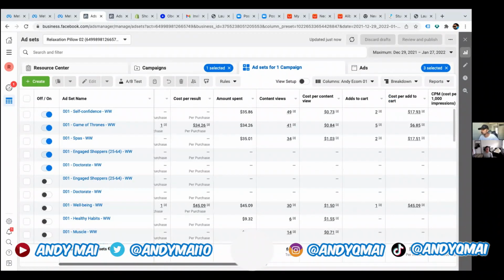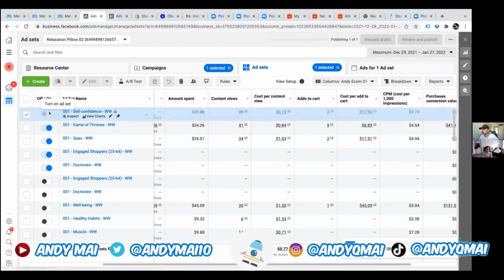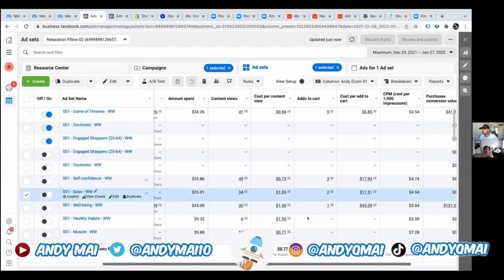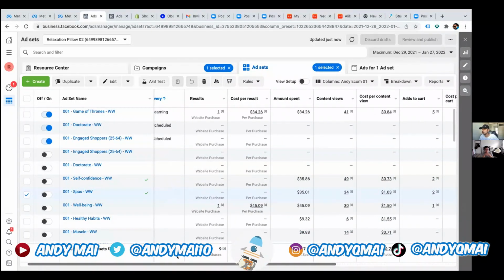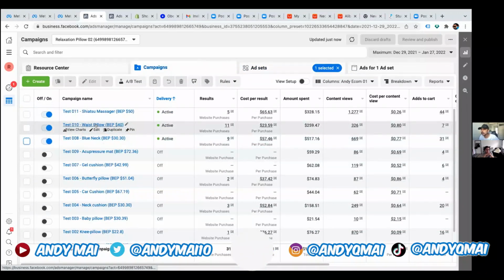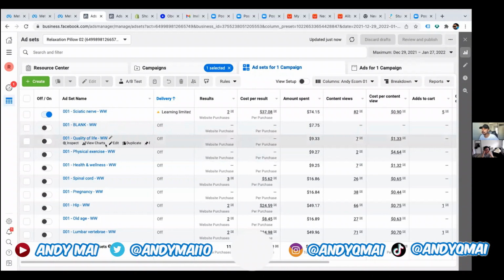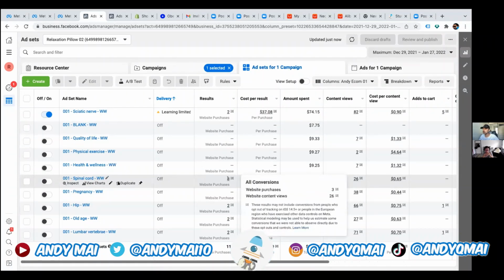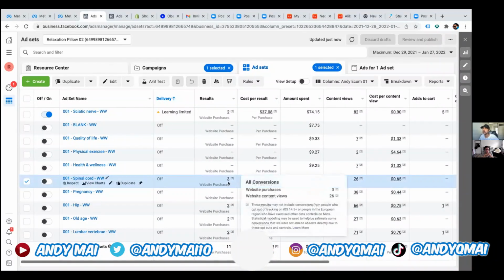Run your Ads until you reach...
Are you sick and tired of Ad sets not performing well? Are you just starting with your dropshipping business and don't know what to do about Ads? Well, watch this FREE content where you see a live coaching session on the topic of running Ads...

Answering ALL Questions, Mentorship Requests, Video Requests, Help
- @andyqmai (instagram)